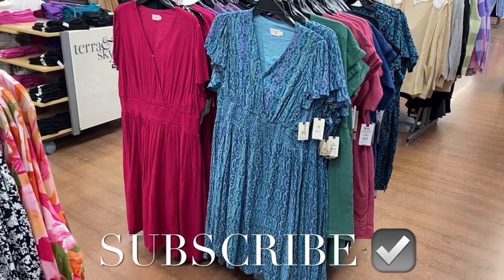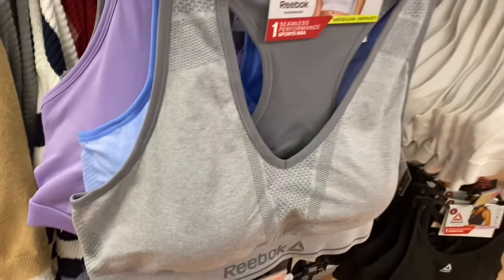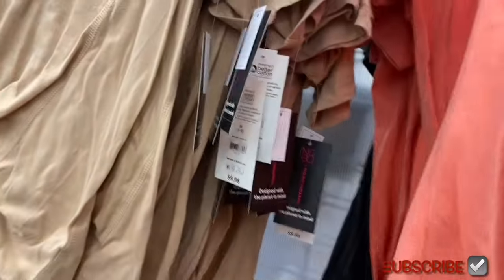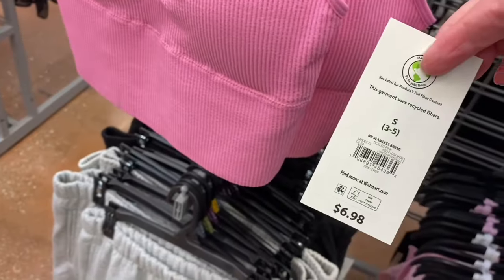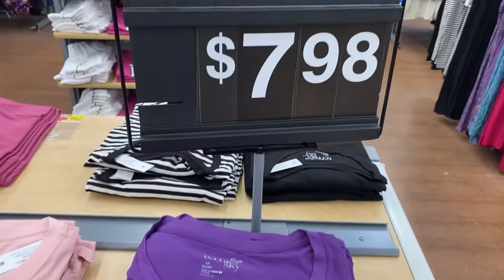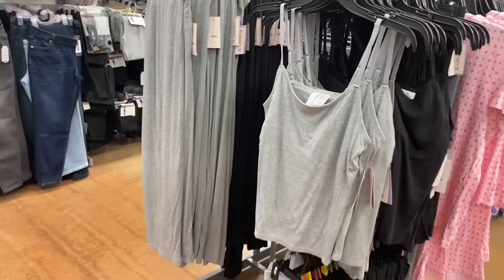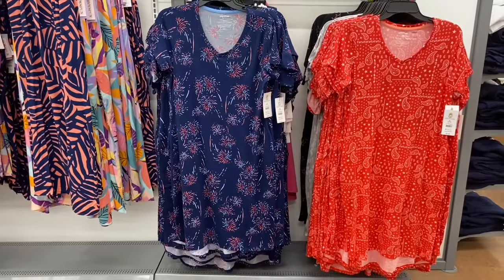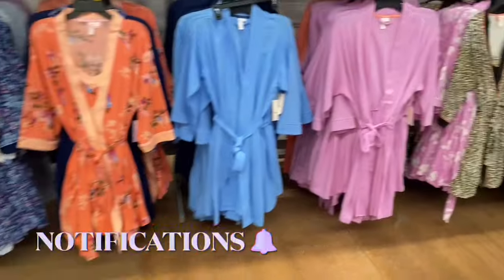💛Part 4: MY FAVORITE WALMART WOMEN’S CLOTHING THIS PAST MONTH‼️WALMART SHOP WITH ME | FASHION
Come with me to Walmart as I found so many cute styles and new finds!